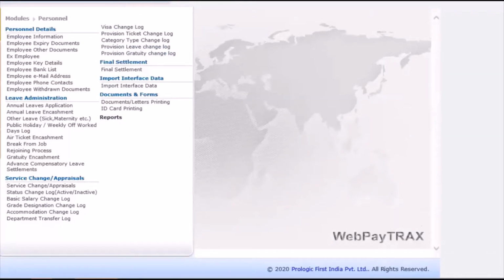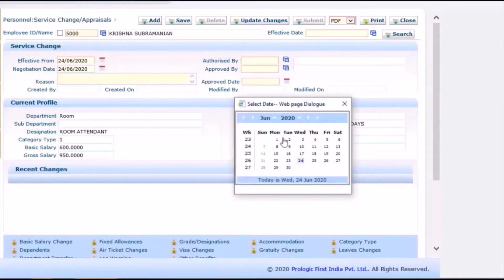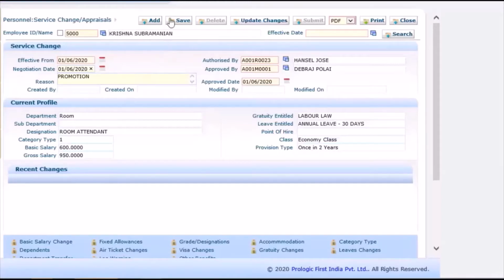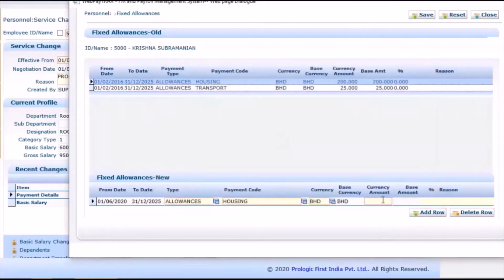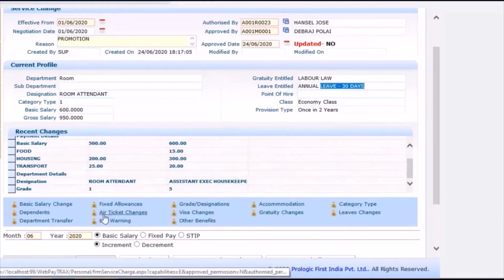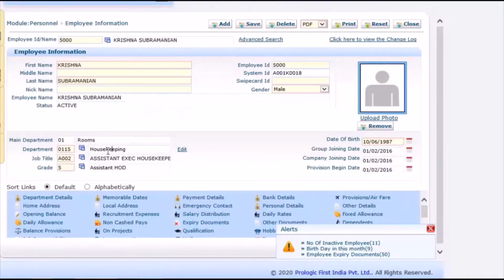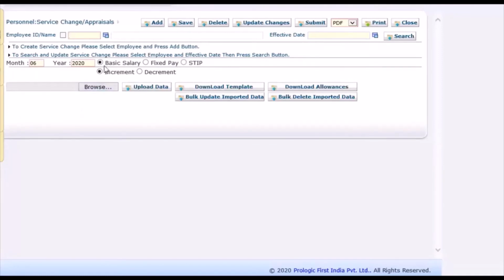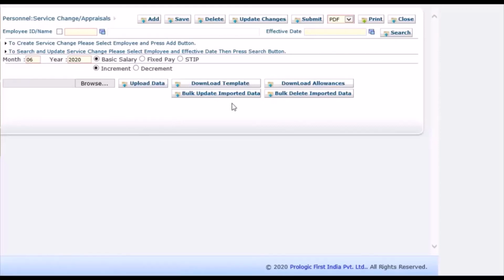Service Change Appraisal in Web PayTRAX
Service change Appraisal allows user to do any changes in the epoyee profile like Department Transfer, Grade/Designation Change, Salary changes, Accommodation Transfer, Leave, Air Ticket, gratuity/Indemnity , Visa etc.

Multiple approval levels can be created for service change request.

To keep the track of HISTORY it’s very important to make changes through SERVICE CHANGE.